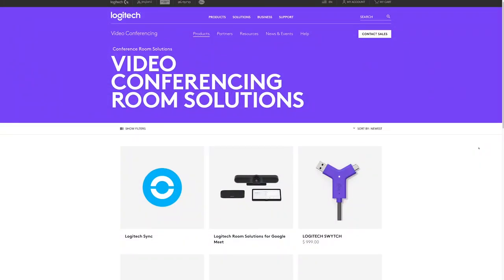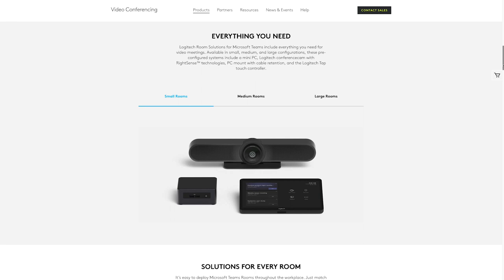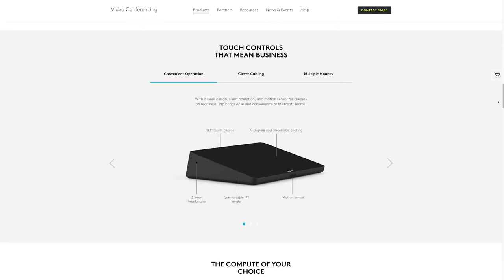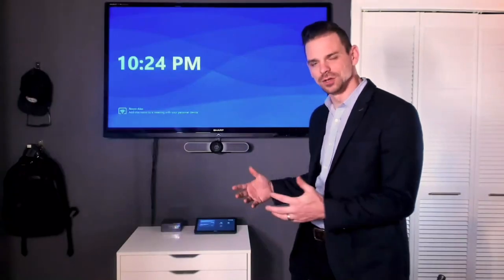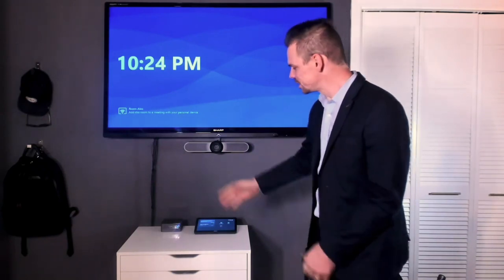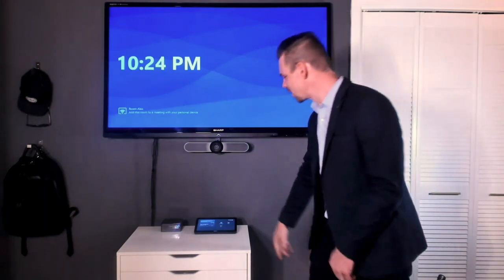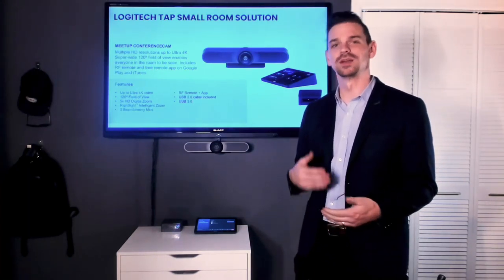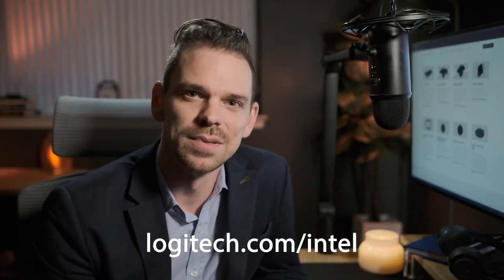Logitech Meeting Room Solutions powered by Intel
Logitech Rooms Solutions, built on Intel® IoT technology, enables workplace transformation through cloud connected services to drive seamless and natural meeting collaboration.  Customers can find Logitech & Intel room solutions for Microsoft Teams Rooms, Zoom Rooms, Google Meet and other platforms. Logitech has partnered with Intel® NUC, Lenovo, HP, Dell and CTL to provide a wide choice of meeting room computers to power these solutions.